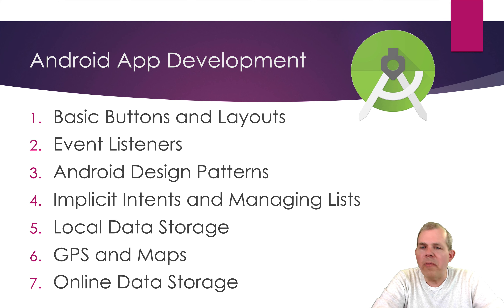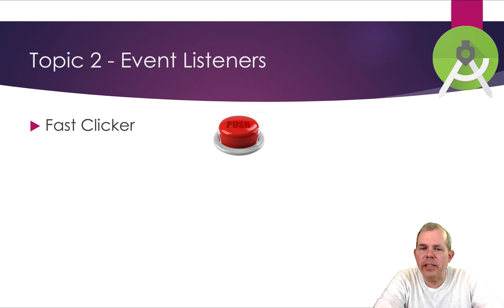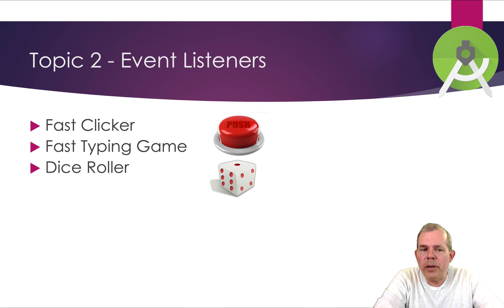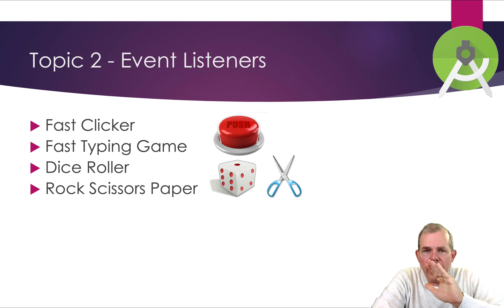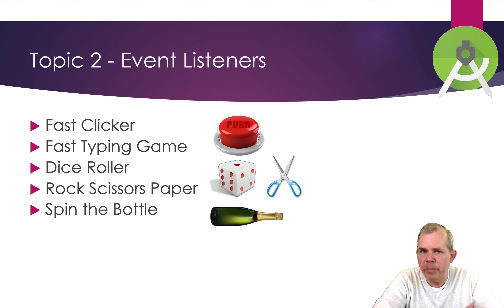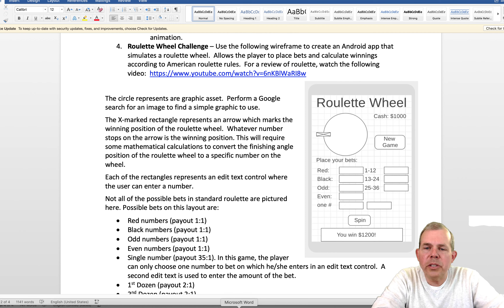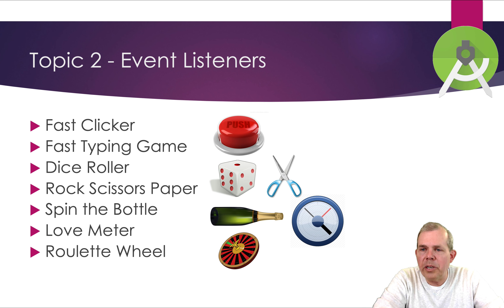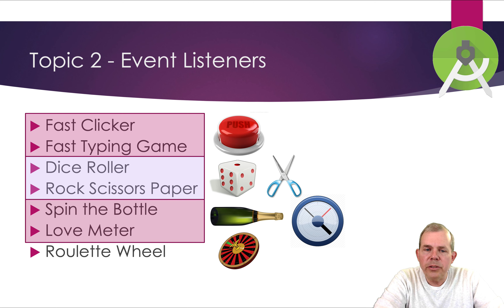Android App Development Unit 2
Android app development course.  Part 2 focuses on event listeners, not only for buttons but for other events such as timers, app start, stop and pause.